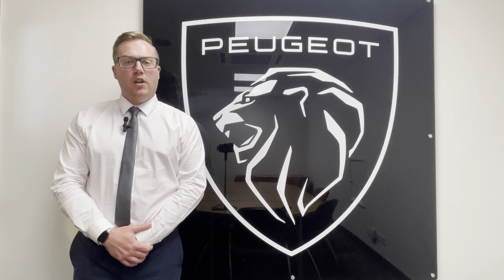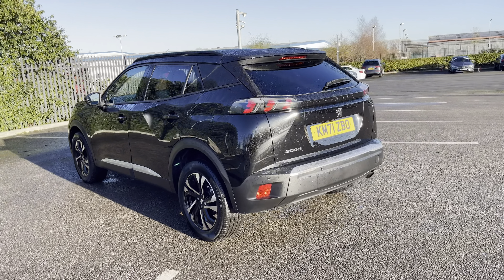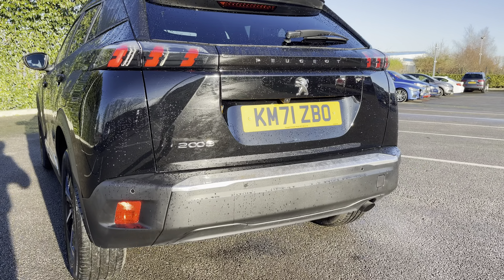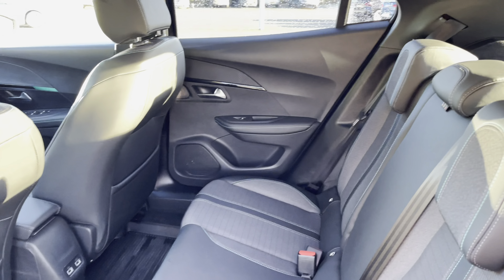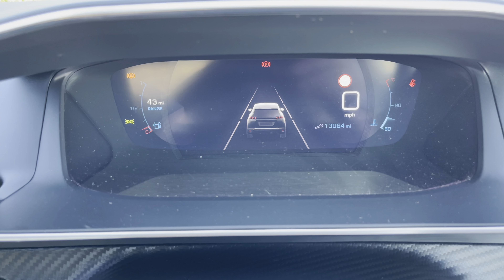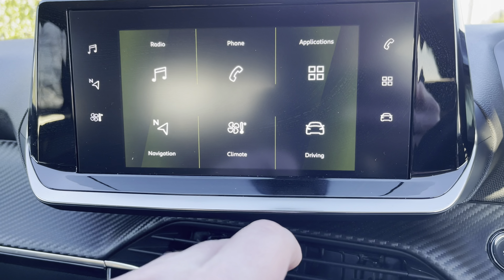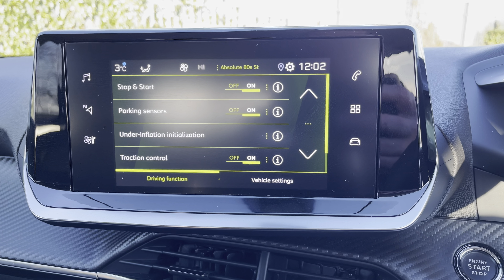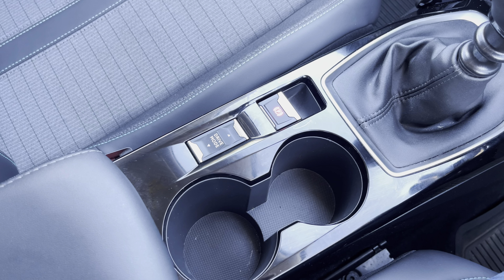Approved Used Peugeot 2008 1.2 PureTech Allure Premium | Swansway Chester Peugeot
Approved Used Peugeot 2008 1.2 PureTech Allure Premium Euro 6 (s/s)

Registration Number: KM71 ZBO
Gearbox: Manual
Fuel Type: Petrol
Colour: Nera Black
Mileage: 13,062

Highlight features include:
- 17" Salamanca - Diamond Cut - Alloy Wheels
- PEUGEOT i-Cockpit 7" Capacitive Colour Touchscreen
- Eco LED Headlights
- PEUGEOT 3D i-Cockpit - Configurable 3D Head-Up Instrument Panel